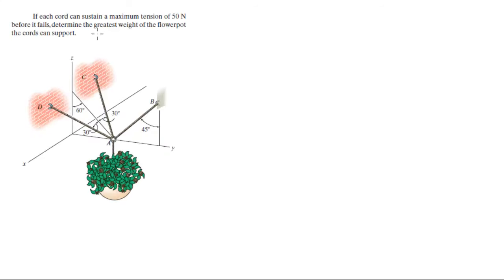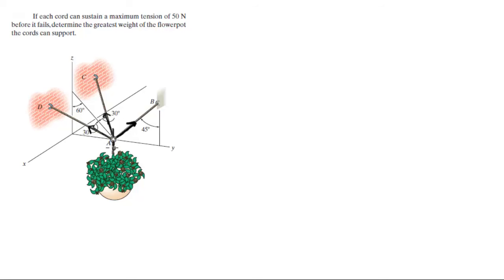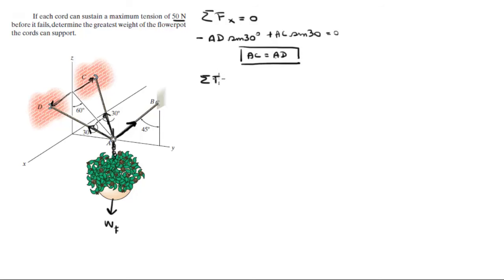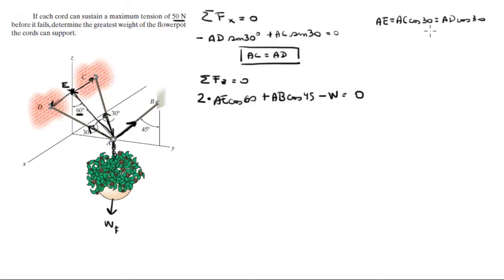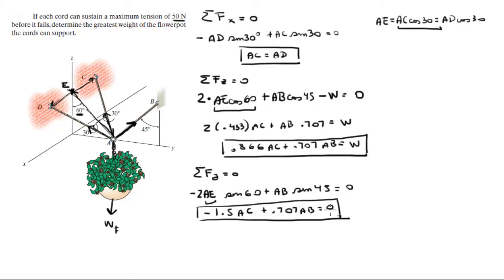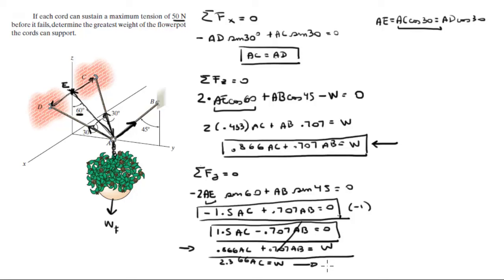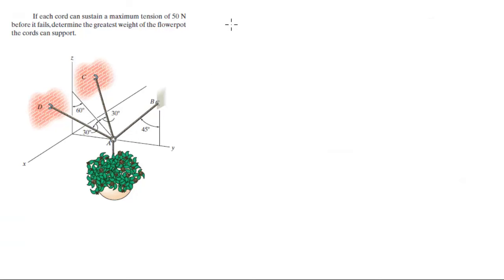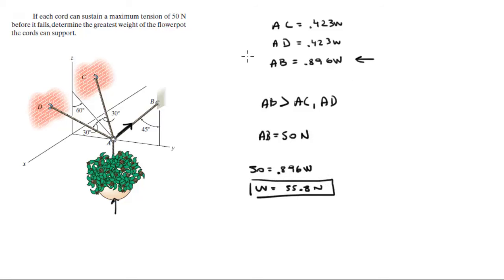Determine the greatest weight of the flowerpot the cords can support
If each cord can sustain a maximum tension of 50 N
before it fails, determine the greatest weight of the flowerpot
the cords can support.